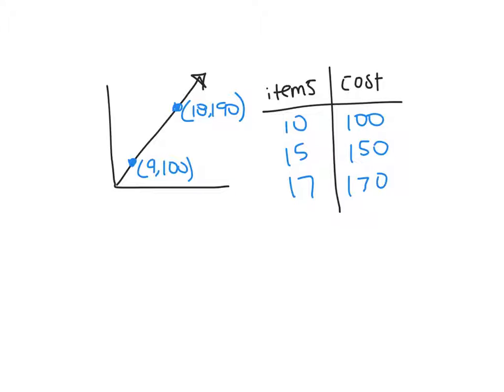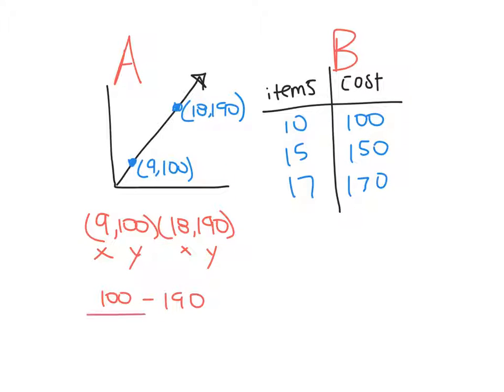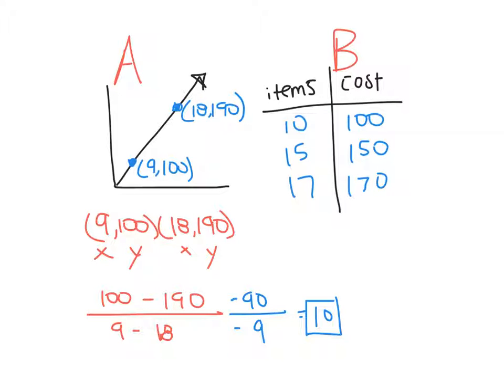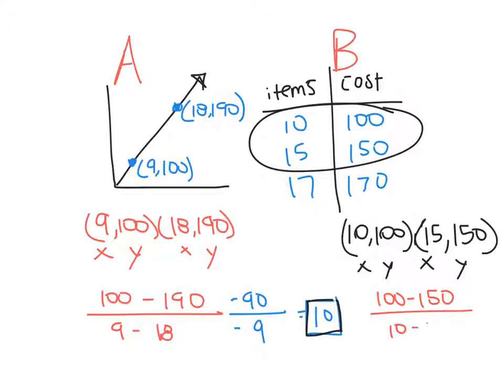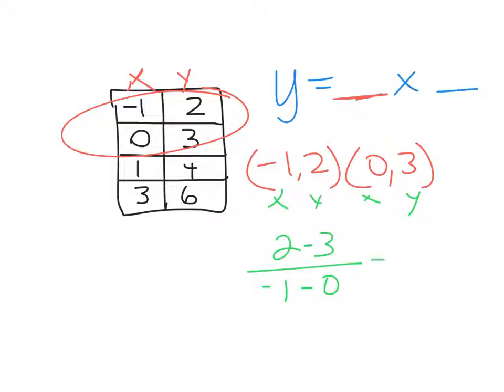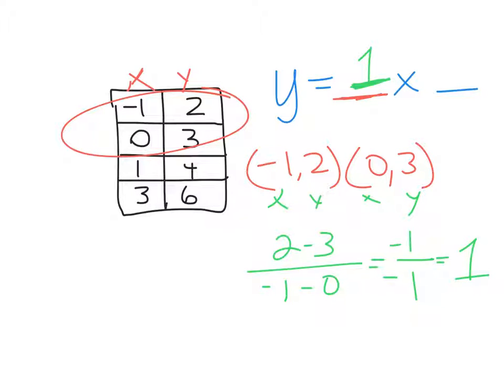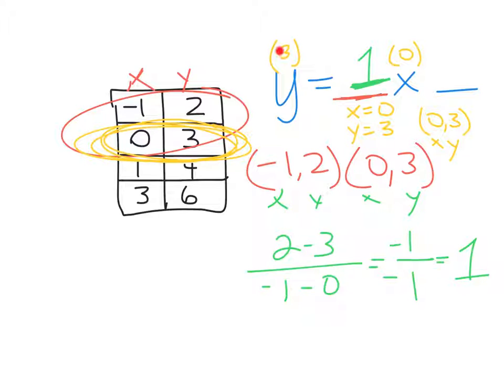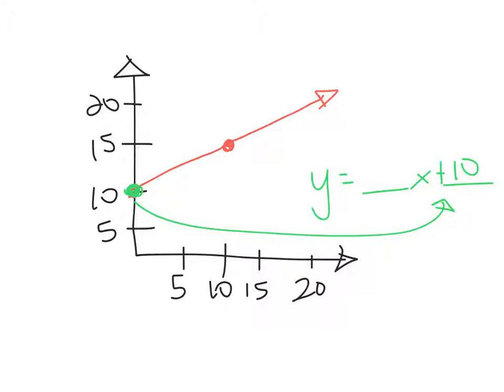warm up for quiz